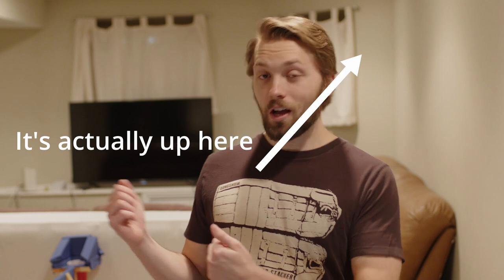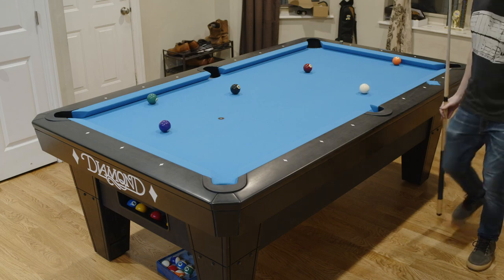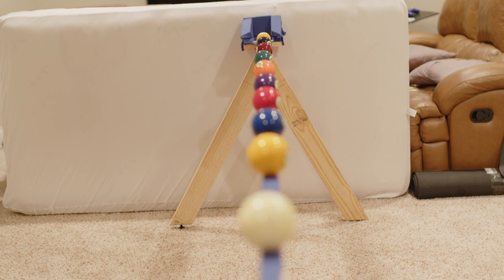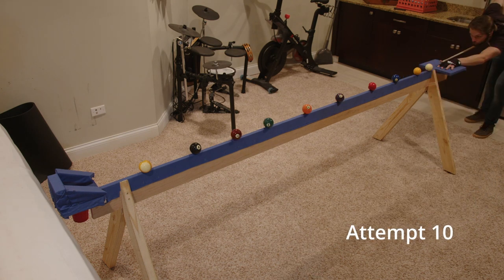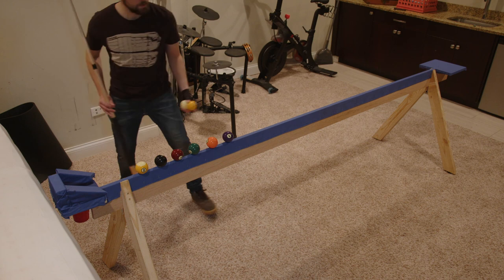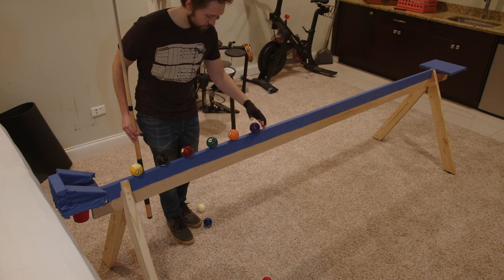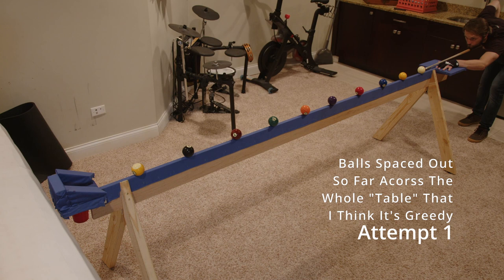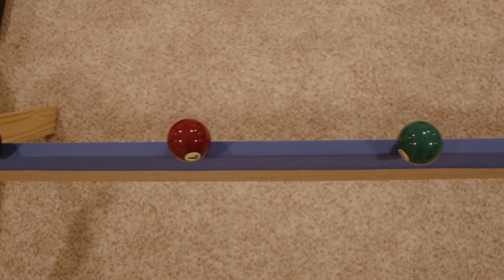The World's LONGEST Combo on the World's SKINNIEST Pool Table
I made a skinny pool table. I wanted to play a game of 9ball on it. And so I did.